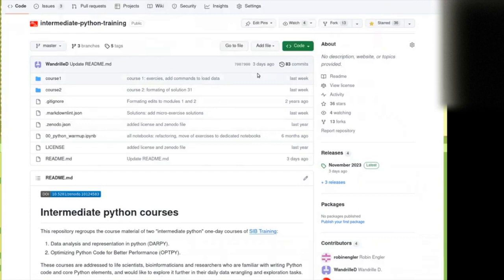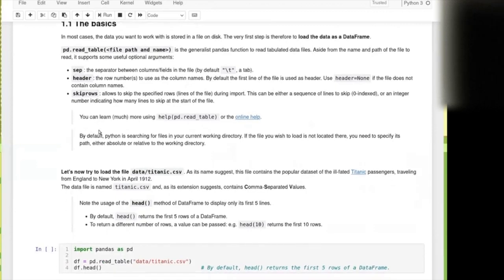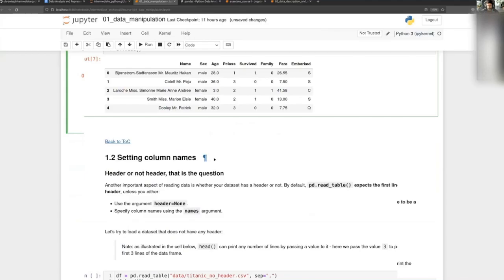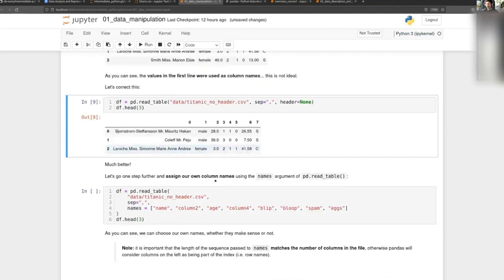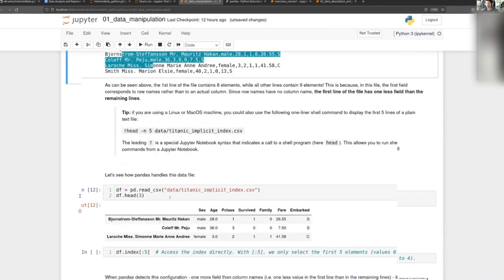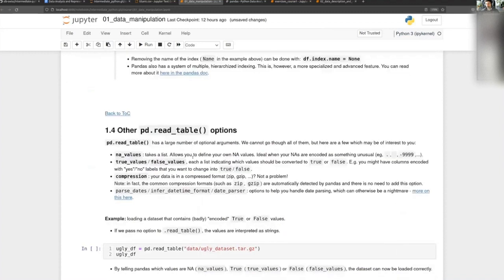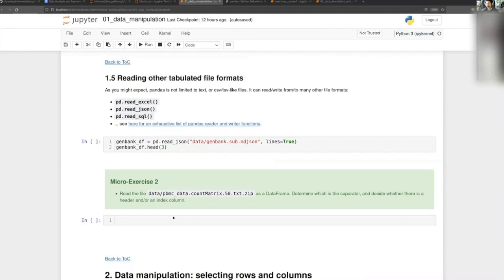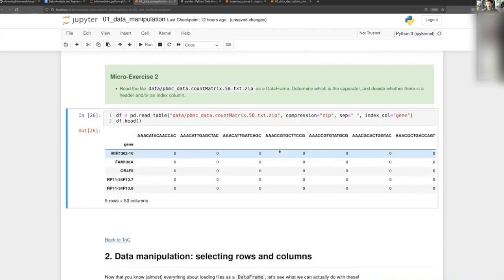Reading tabulated data with pandas (1 of 9)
The video was recorded live during the SIB course “Data Analysis and Representation in Python” streamed on 09 November 2023.
The course materials can be found on the dedicated GitHub repo

Target audience:

This course is addressed to life scientists, bioinformaticians and researchers who are familiar with writing Python code and core Python elements and would like to explore if further in their daily data wrangling and exploration tasks.

Speaker(s): Dr. Wandrille Duchemin and Dr Robin Engler, SIB Swiss Institute of Bioinformatics

Learning outcomes:

 - Parse any tabulated data set in a couple of lines
 - Summarize and perform quality control on their data
 - Filter, sub-sample or aggregate specific parts of their dataset(s)
 - Generate clear visual representations to explore data and communicate their findings